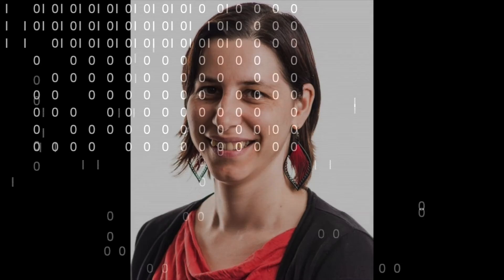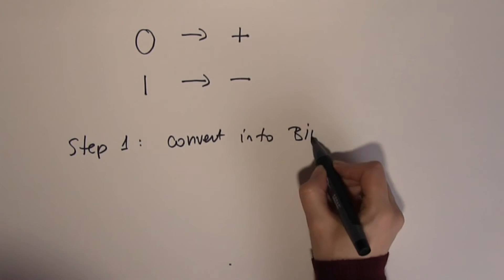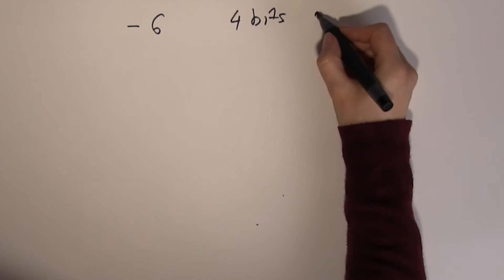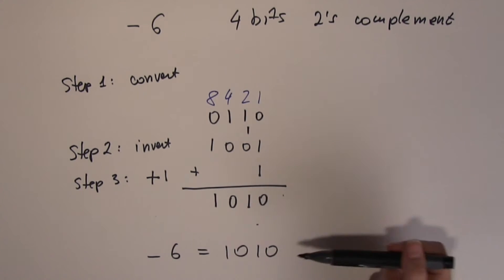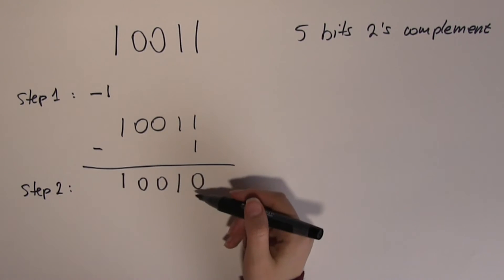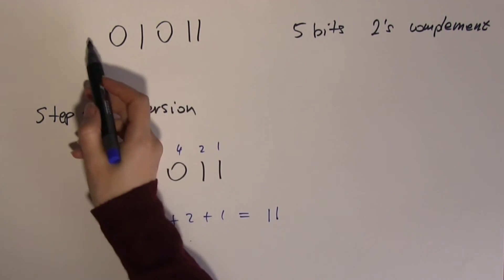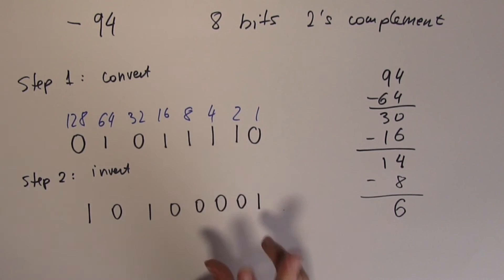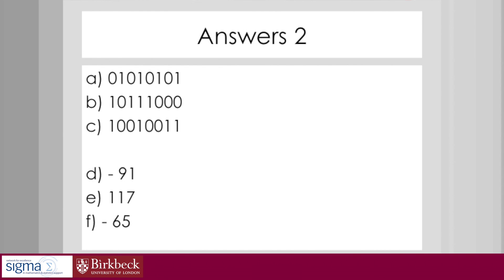Binary 09: 8 bit 2's complement notation, alternative method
09: 8 bit 2's complement notation, alternative method
This tutorial shows students an alternative method of deriving the 2's complement notation, which is based on binary addition.